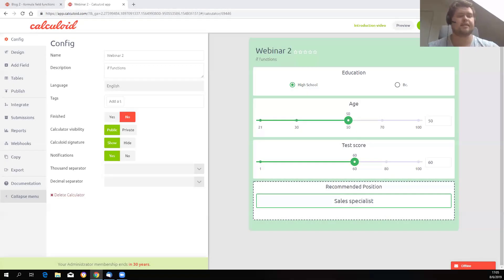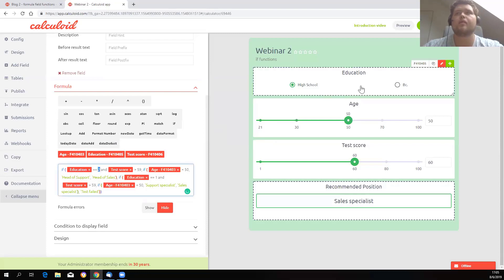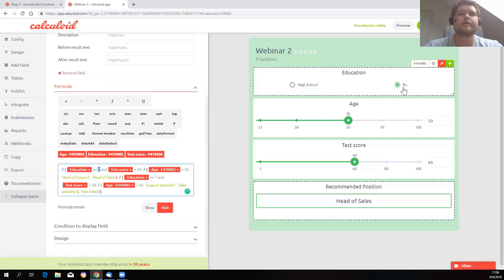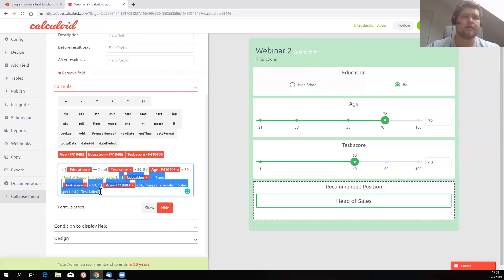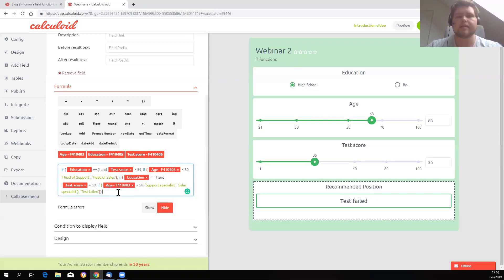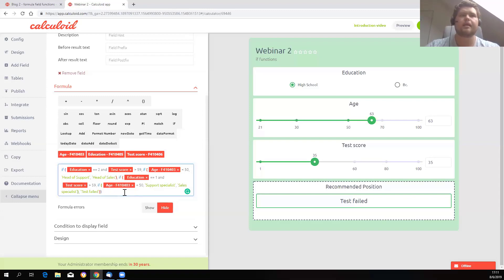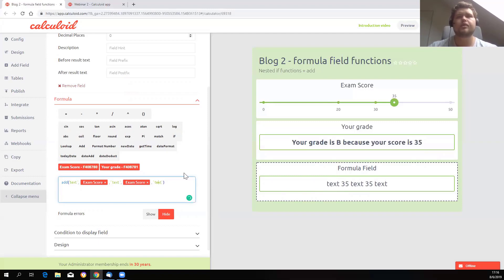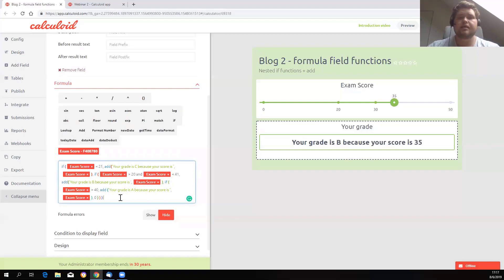Web calculators with formula field functions – Calculoid webinar #2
In this Calculoid webinar, you learn how to improve web calculators with formula field functions like If conditions, Add function for working with strings and Format-number function.

Engage user, collect leads, accept payments with original web calculators. It is easy to create, use and maintain with all e-commerce features.